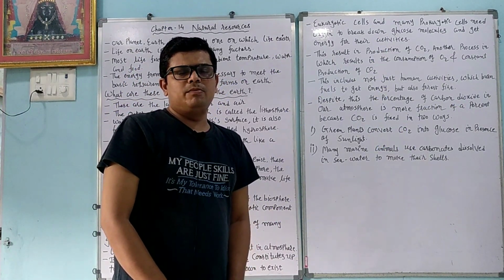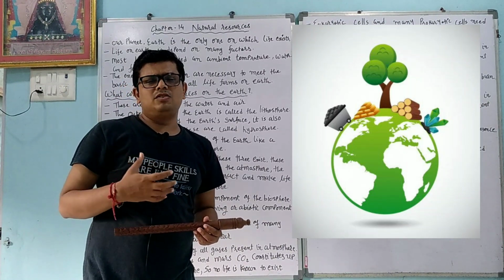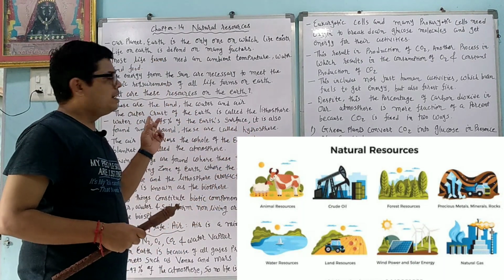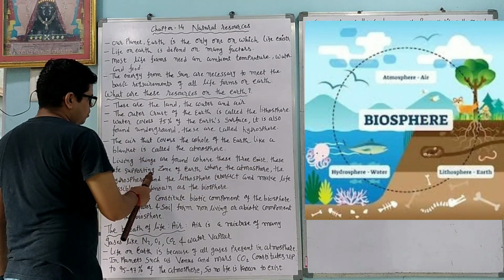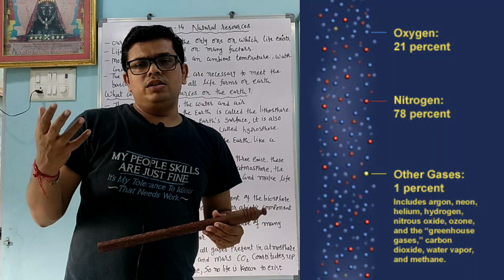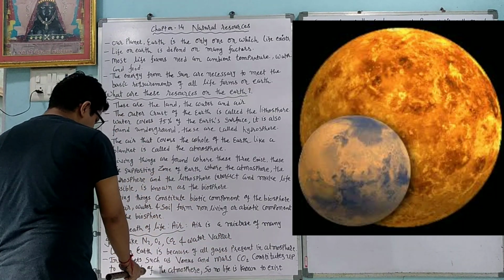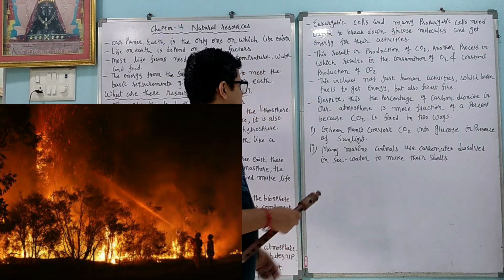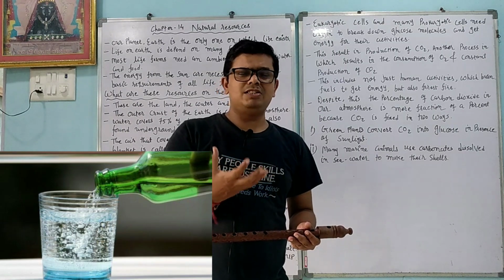Chapter - 14 Natural Resources Part - 1